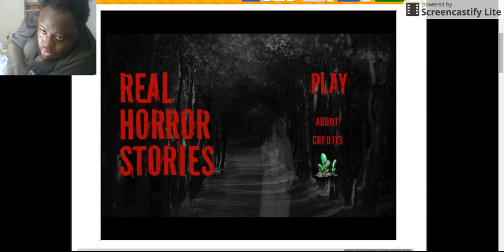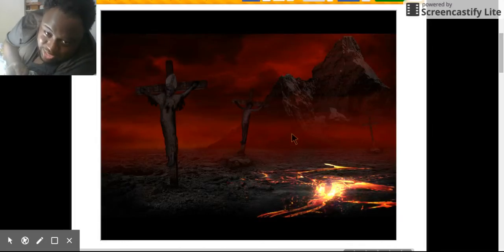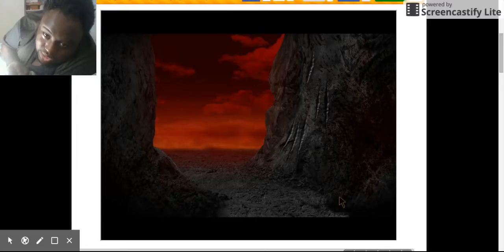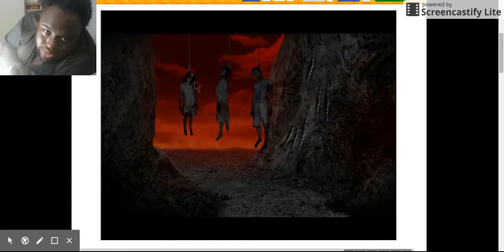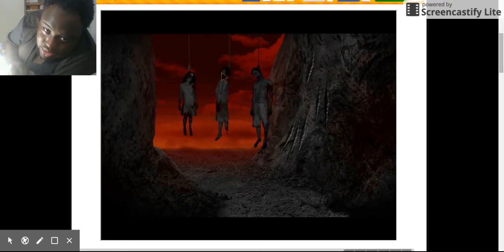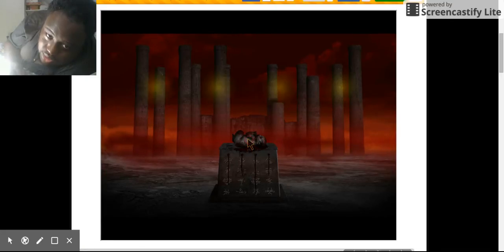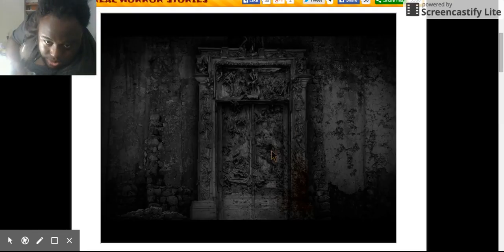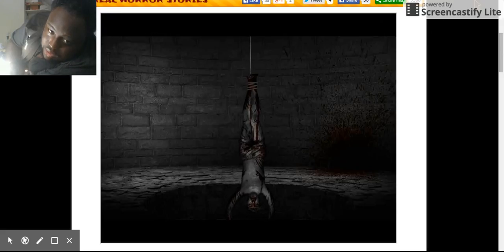RealHorrorStories 4 - Gameplay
Real Horror Stories
Part 4

Part 4, Sorry.
This is more toeture than playing real horror stories. But, this is part of the job.

PEACE!